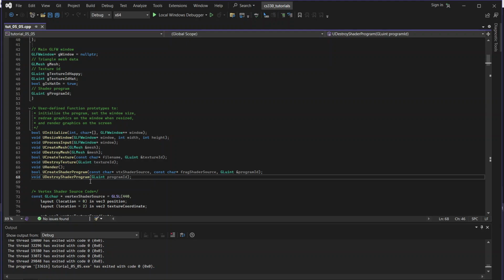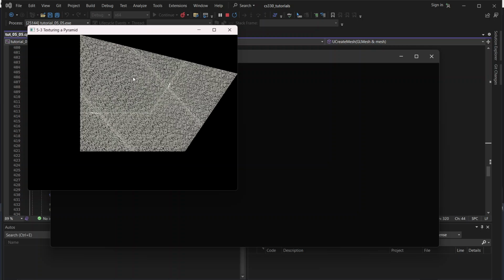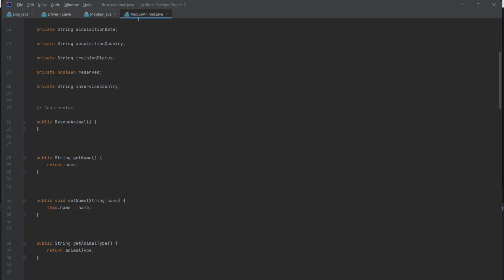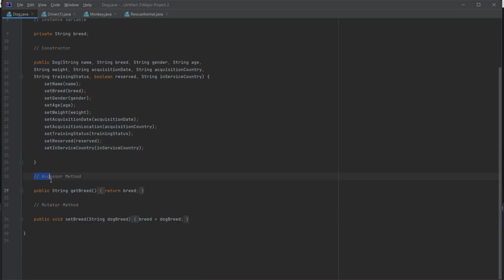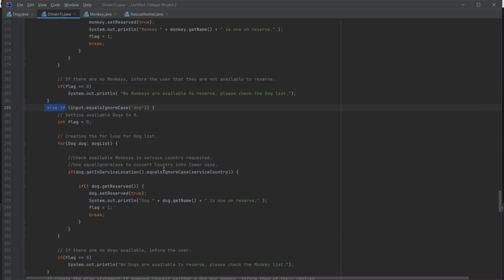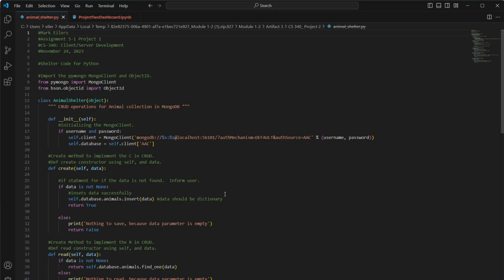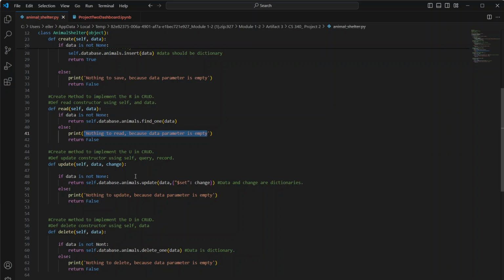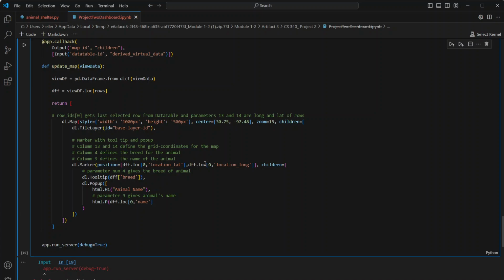CS 499: Senior Capstone Code Review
This video is for the Code Review Assignment for CS 99: Senior Capstone at Southern New Hampshire University (SNHU).